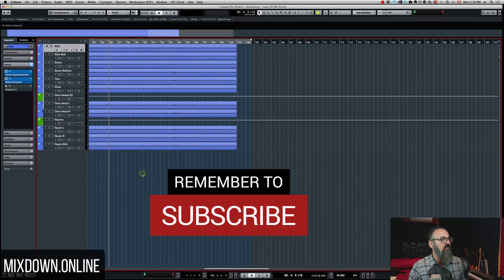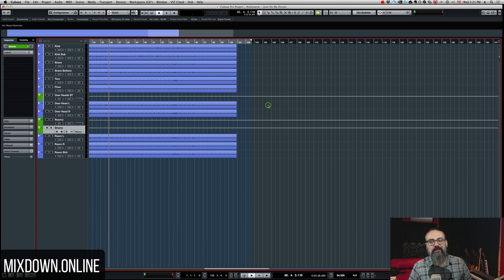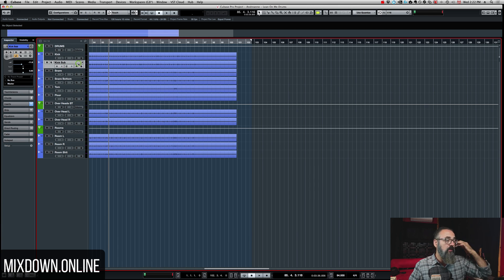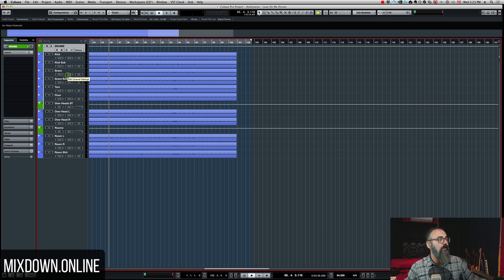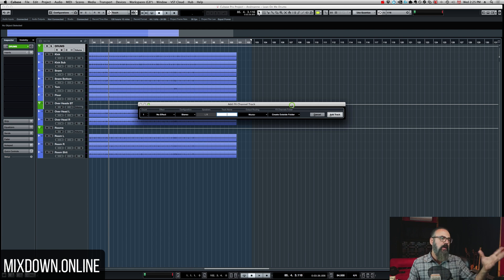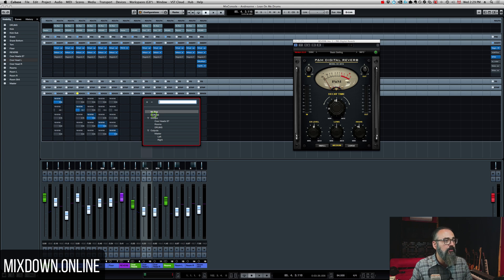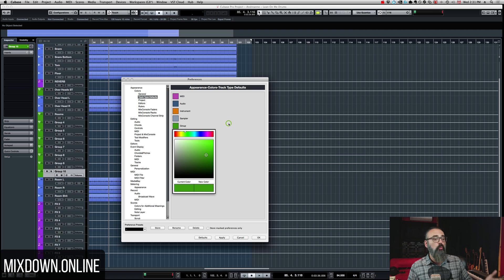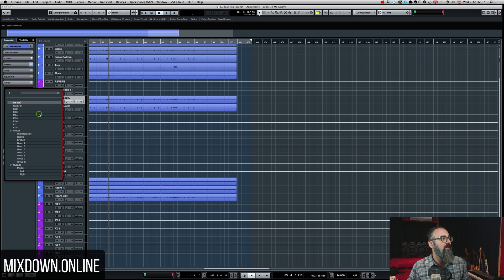GROUP TRACK vs FX TRACK in CUBASE 9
This is something that can be confusing for a lot of people especially new Cubase users. In this video, I will show you the difference (if any) between a group channel track and an FX channel track in CUBASE 9.